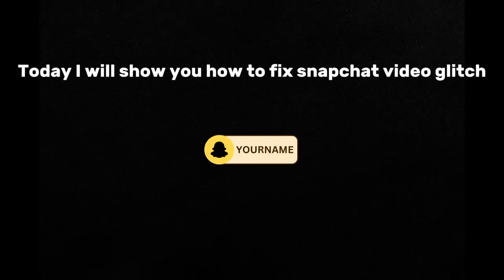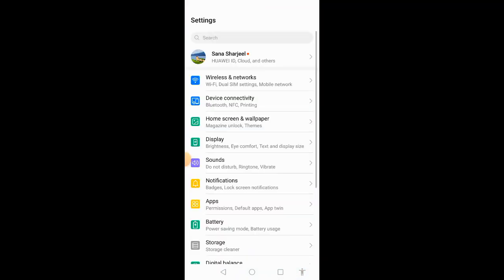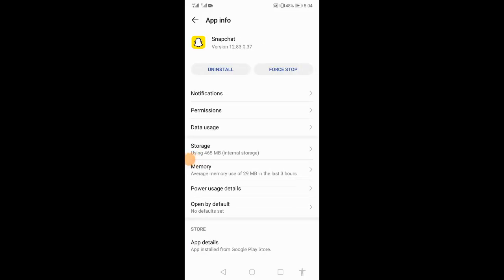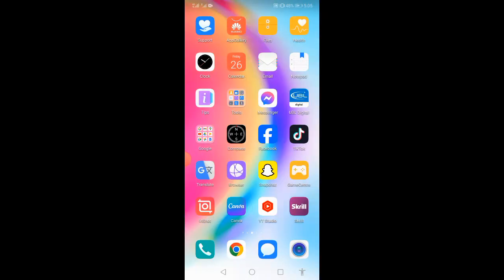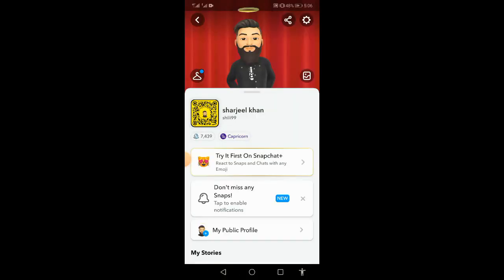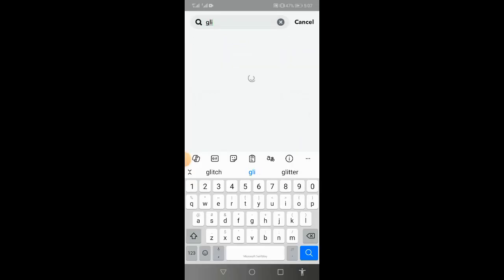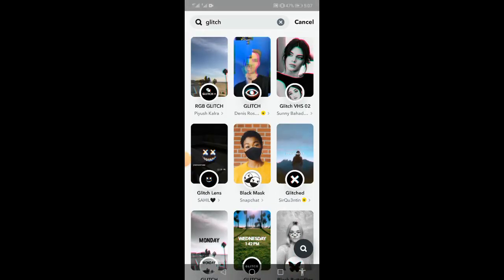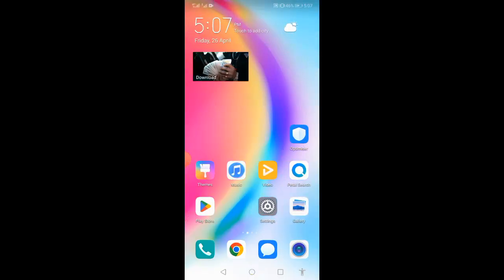How to fix snapchat video glitch (2024)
How to fix snapchat video glitch

In this video i´ll show you How to fix snapchat video glitch. The method is very simple and clearly described in the video. follow all the steps & fix snapchat video glitch